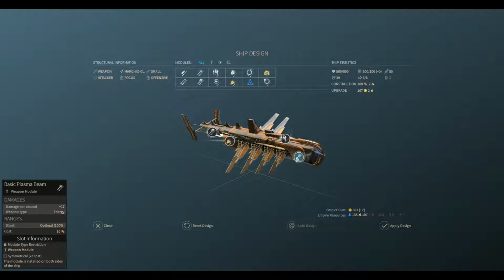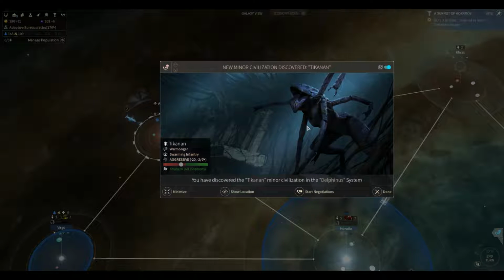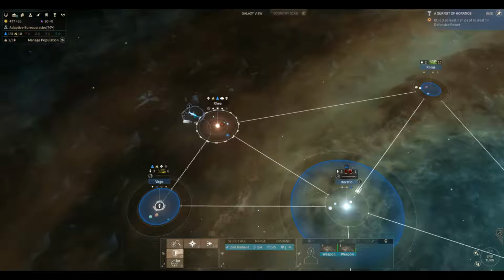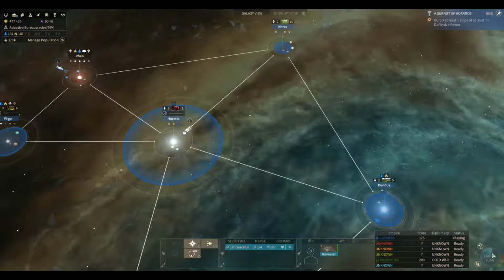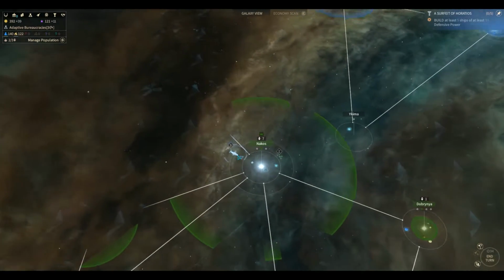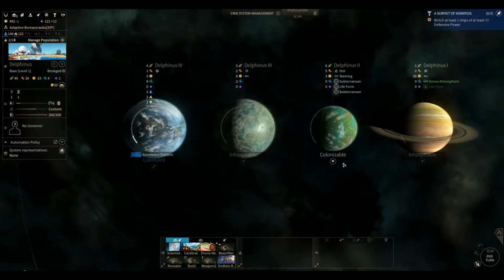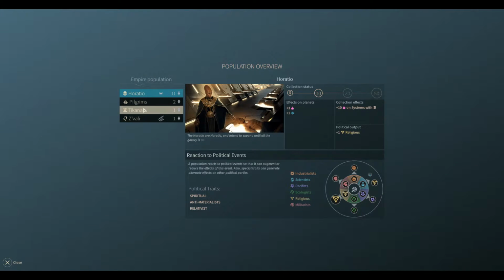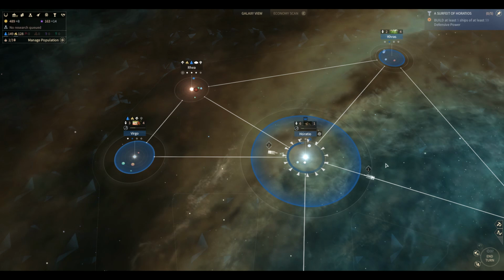Endless Space 2 (BETA) E20 CHAOS AND FRUSTRATION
Anarchy reigns over the empire of Horatio.